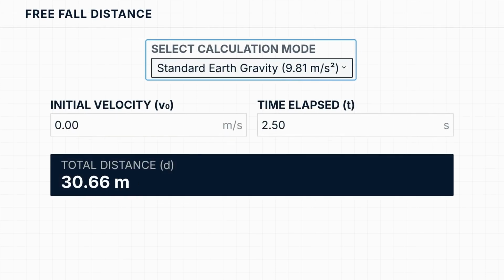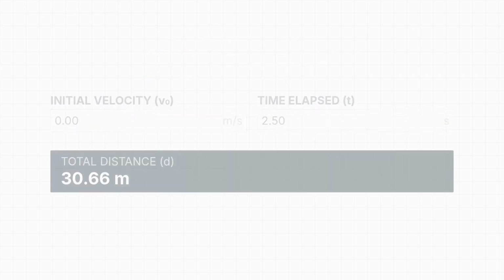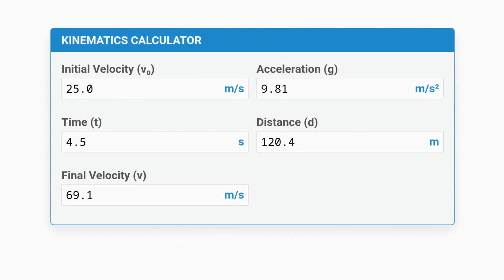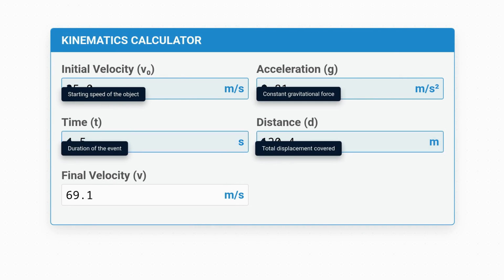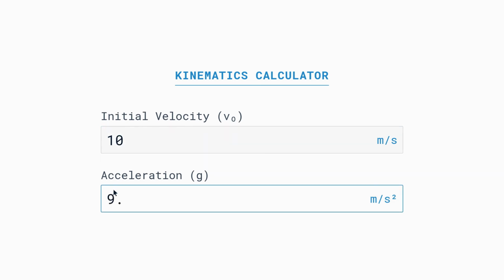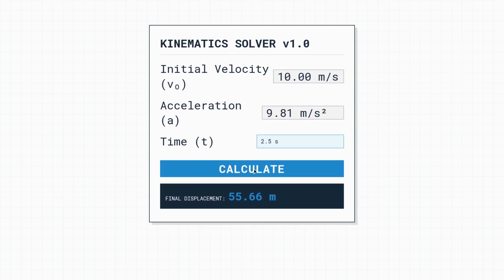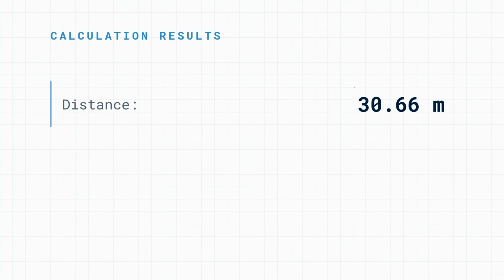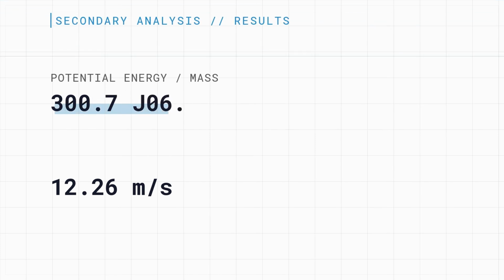Free Fall Distance Calculator — How to Use It | Engineering Tool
How to use the Free Fall Distance Interactive Calculator — an interactive engineering tool for engineering calculators problems.

This is the Fall Distance Interactive Calculator, which solves kinematic equations for objects in free fall.

Let's look at the inputs. First, we have a dropdown menu to Select Calculation Mode with six options: Calculate Distance, Calculate Time, Calculate Final Velocity, Calcul...